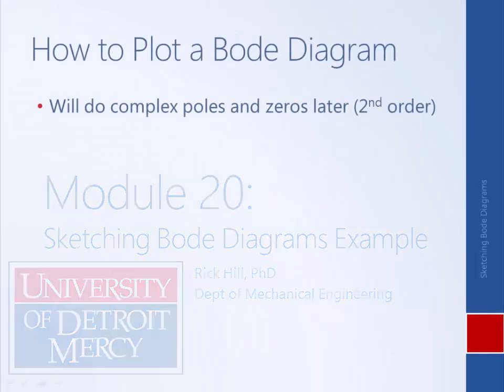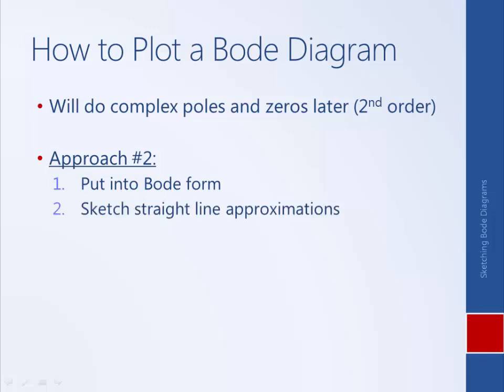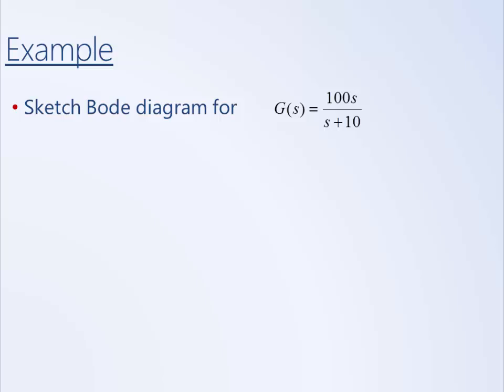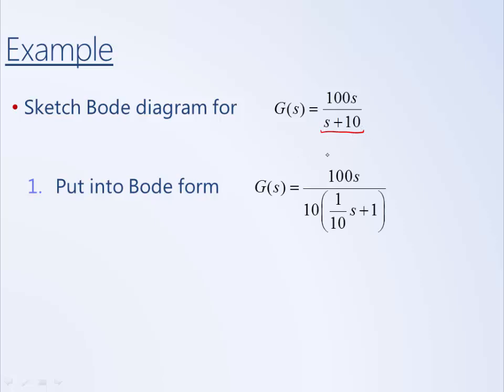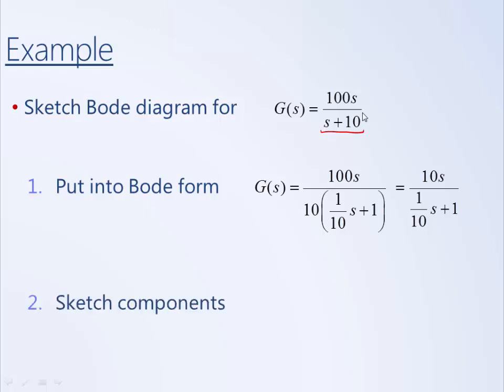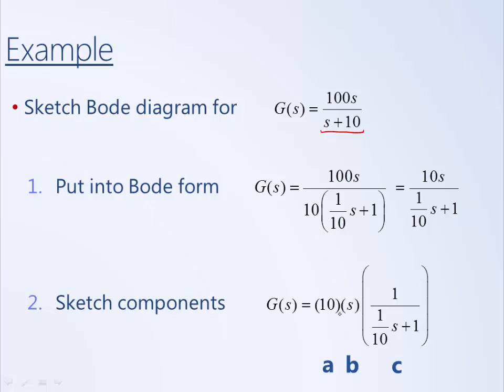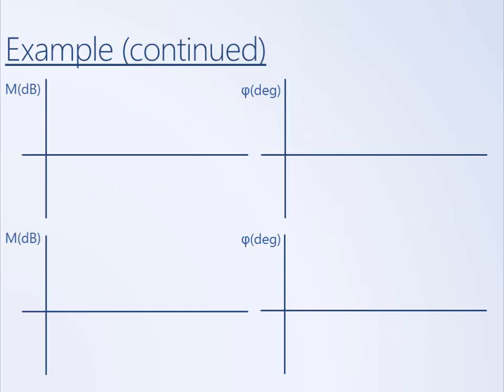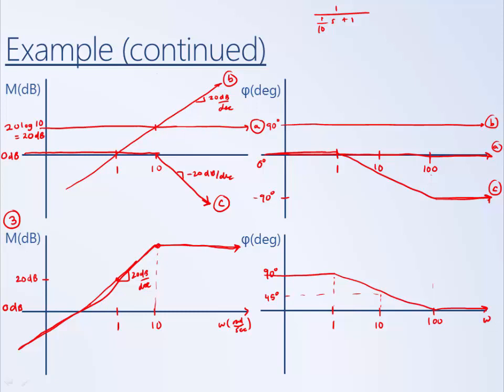System Dynamics and Control: Module 20b - Sketching Bode Example 1